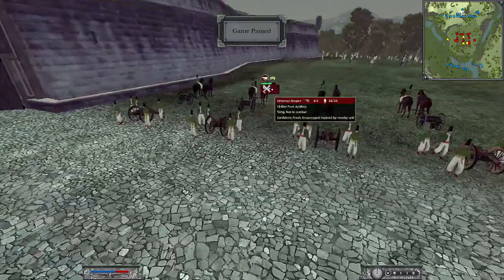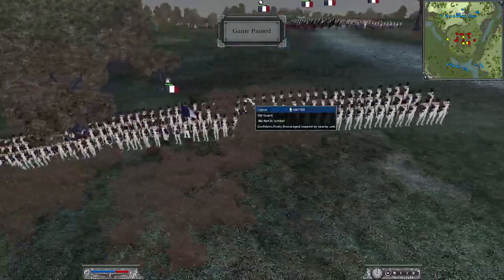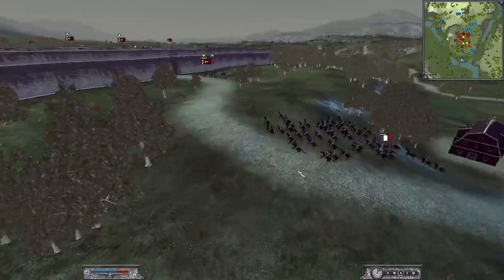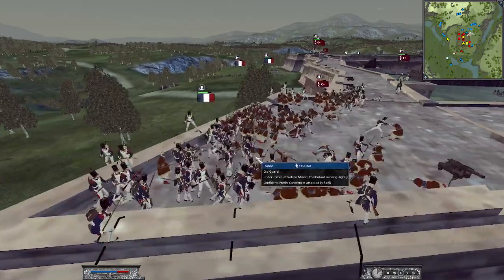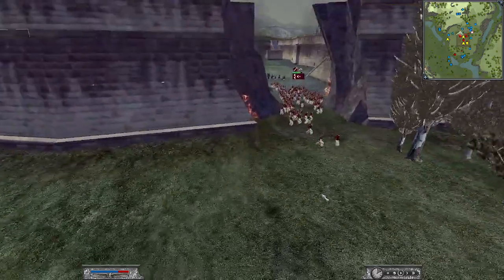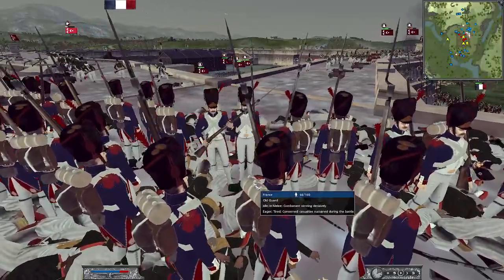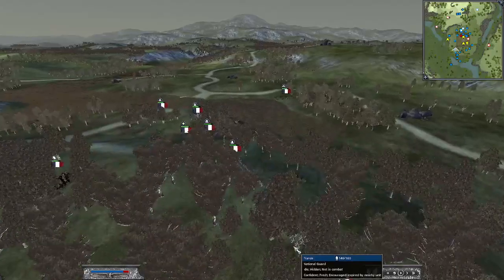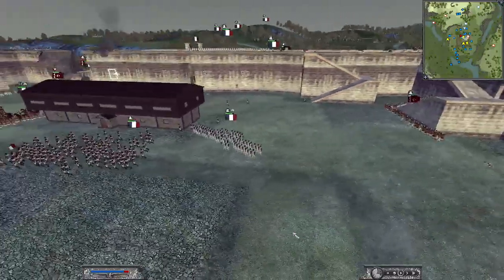Sam take on a Ottoman fortress